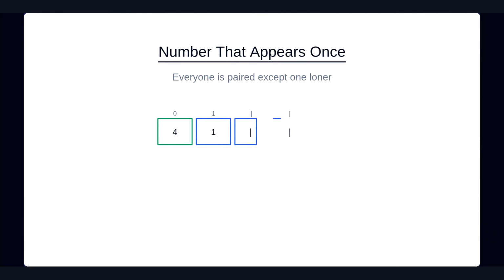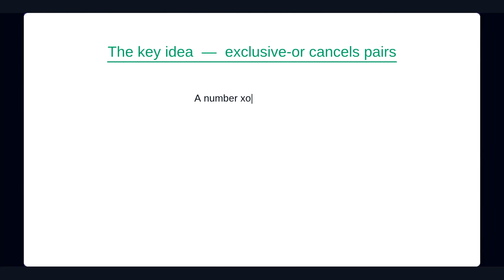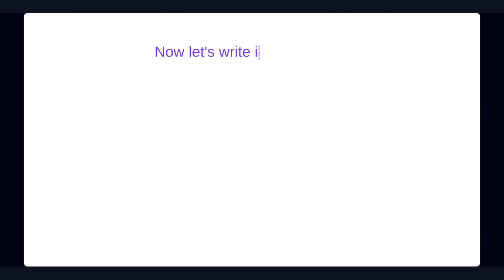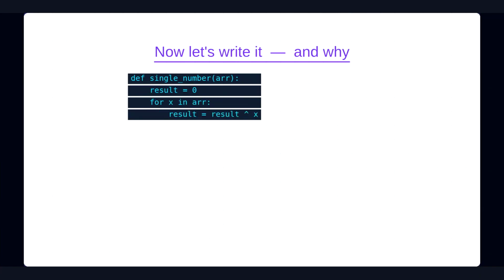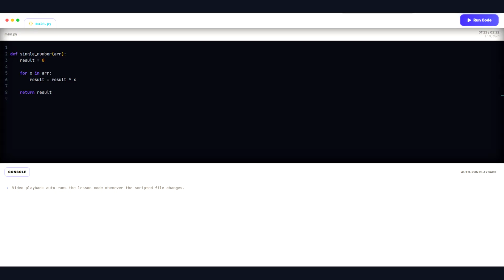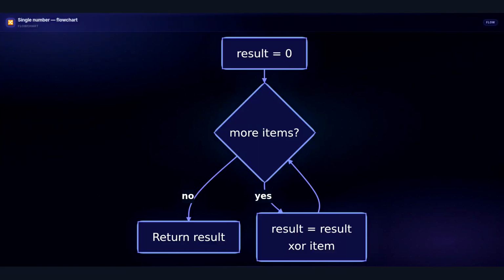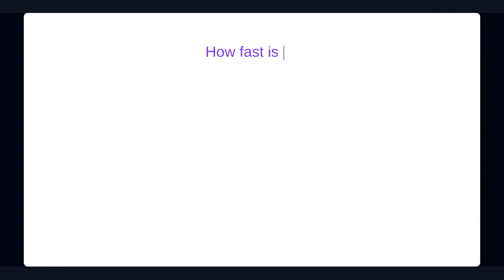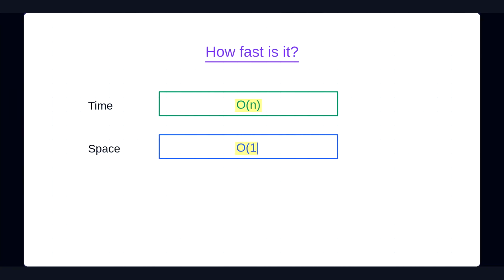#21 · Number that appears once (rest twice) — Visualized with Live Code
Number that appears once (rest twice) — Every value appears twice except one; find the one that appears once. We build the intuition first, then write it in clean, runnable Python. Perfect if you're starting Data Structures & Algorithms. 🚀

📚 In this lesson • The intuition behind the problem • The approach / pattern: XOR • Writing the solution in Python, line by line • Time & space complexity — why it's efficient • Common mistakes to avoid